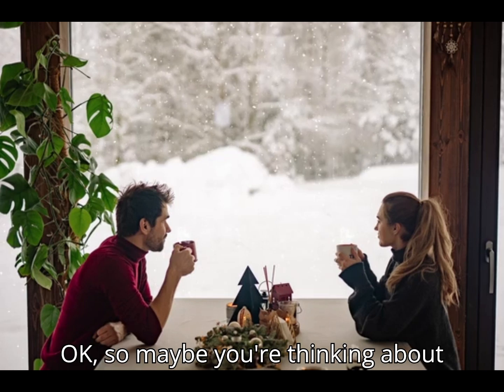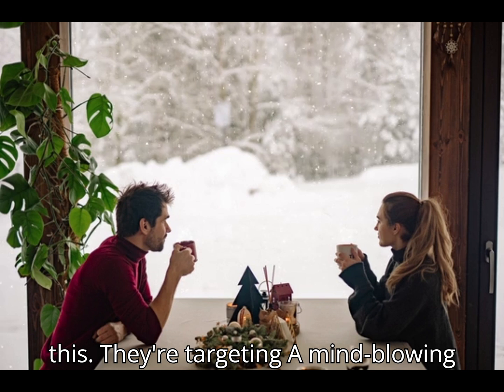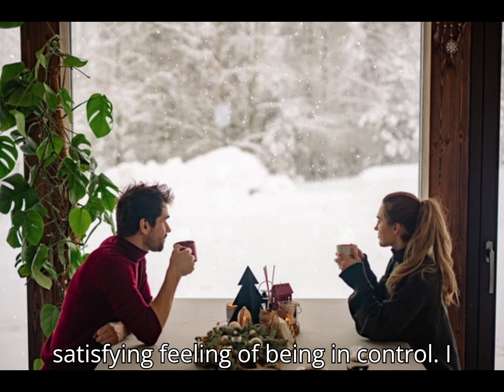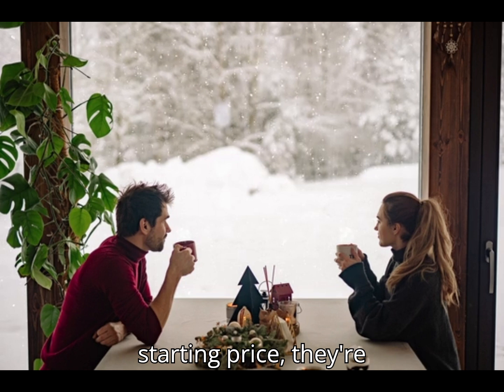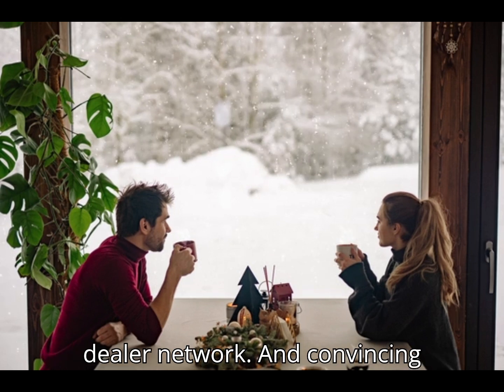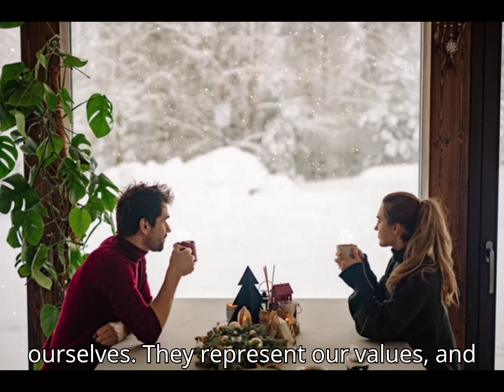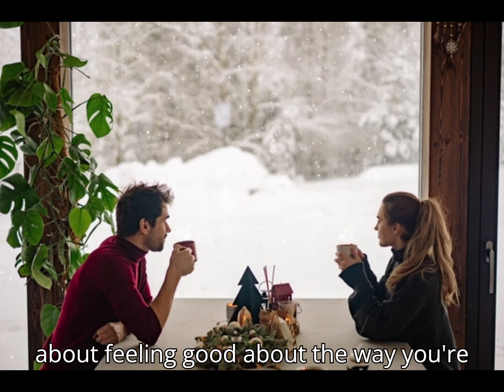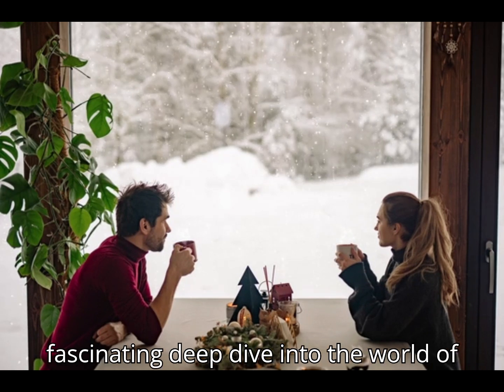Scout Motors' EV Revival: The Return of an Iconic Off-Road Legend!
Get ready for the Scout Motors revival as Volkswagen brings back the iconic Scout brand with two electric adventure vehicles: the Terra pickup truck and Traveler SUV. With rugged off-road power, a nostalgic design, and modern EV tech, Scout aims to attract a new generation of explorers. Set to begin production in 2027 in South Carolina, these vehicles combine American manufacturing with high performance—offering up to 1,000 lb-ft of torque, a 350-mile range, and rapid charging. Join us as we explore Scout's unique EV platform, design, and the impact it could have on the EV market!